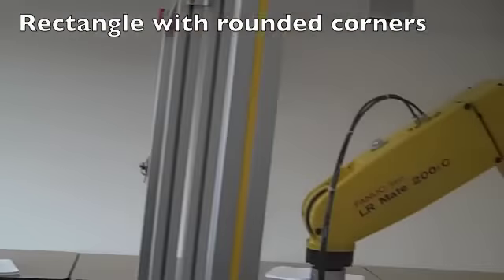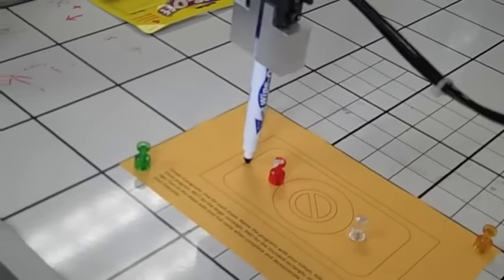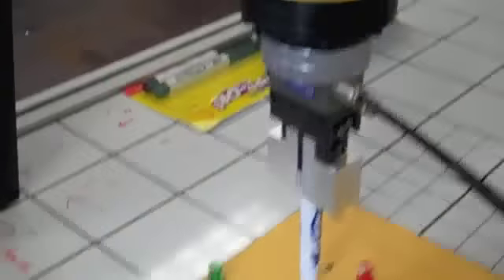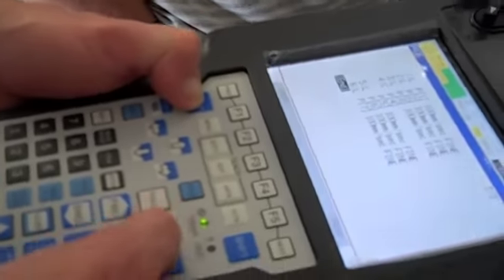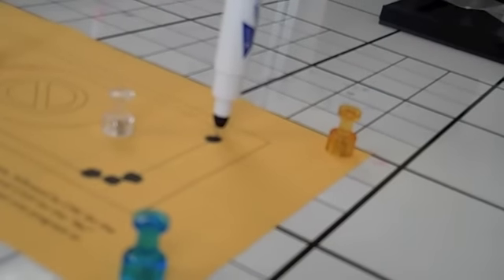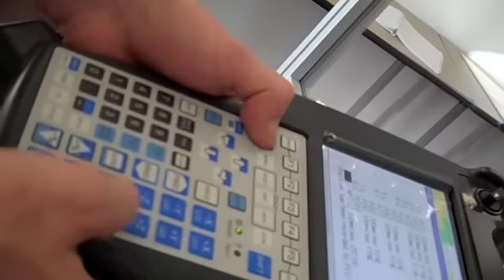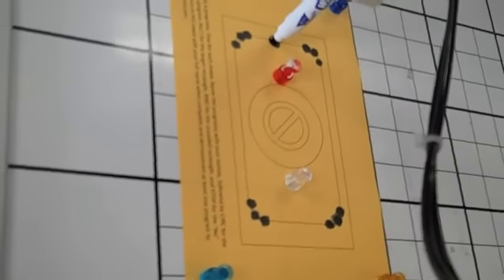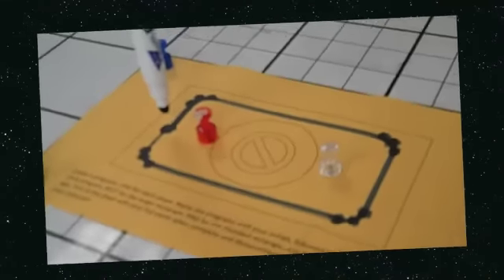FANUC Teach Pendant programming demo - Rectangle with rounded corners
Students from Madison Area Technical College demonstrate how to write a program on a FANUC Teach Pendant to create a rectangle with rounded corners.